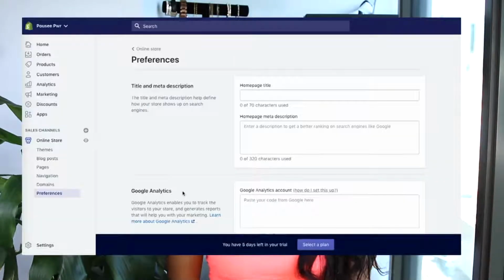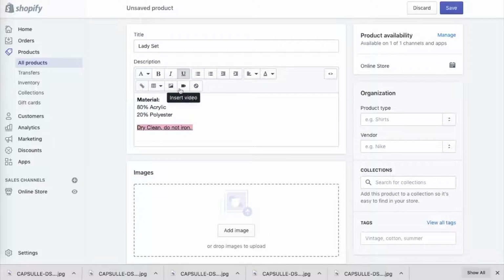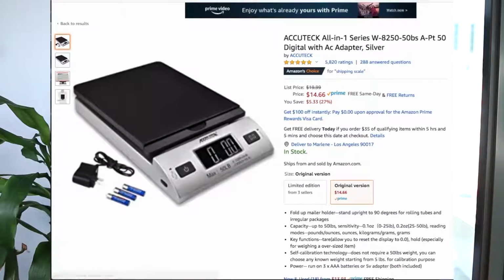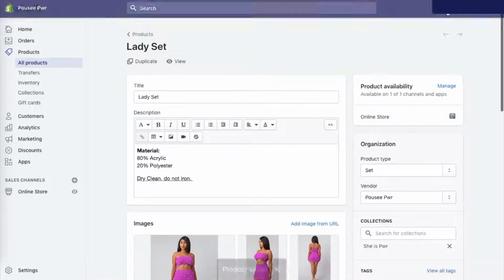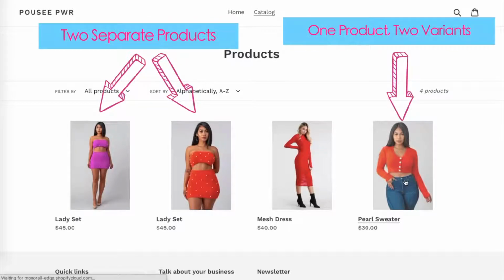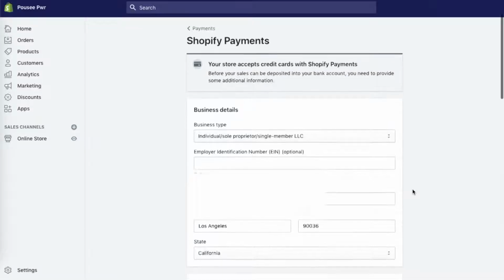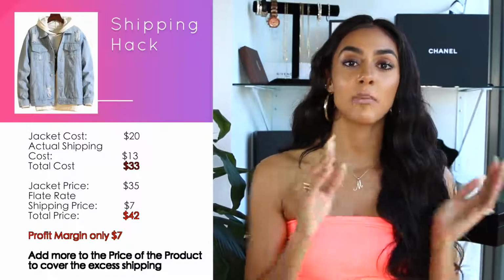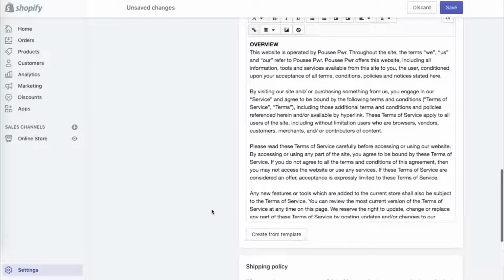How to Set up your SHOPIFY STORE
Hey friends! Here is Episode 3 on How I started a business with a $500 budget! This video I show you how I add products on Shopify, tips on choosing variants when you don't have a lot of inventory and how to set up payment.